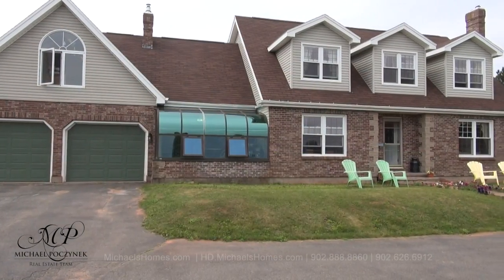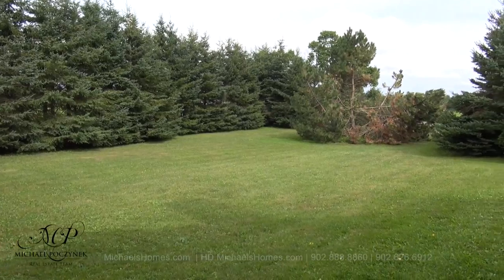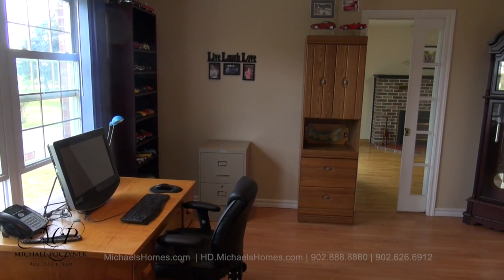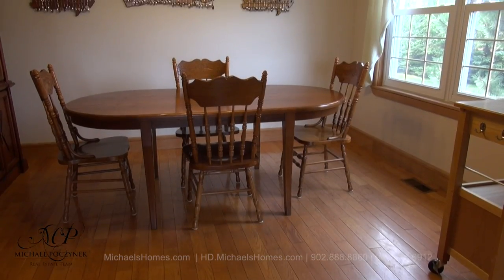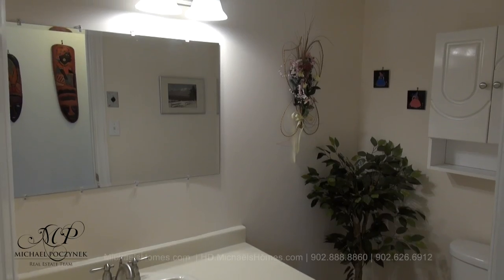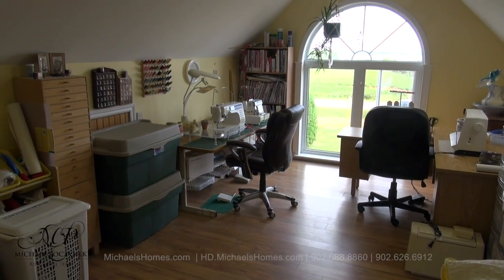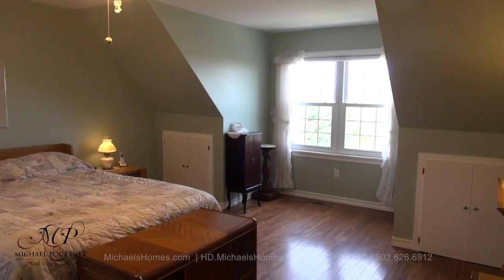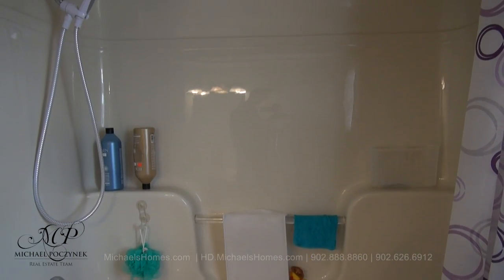(SOLD) Completely private country home with water views & beach in Prince Edward Island for sale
(SOLD) | Charlottetown Real Estate | PEI Real Estate | Prince Edward Island Real Estate.  Receive Charlottetown & PEI Real Estate Tips, Tricks, Traps, and New Listing Videos delivered to you instantly.  Be sure to visit my PEI Videos Selling in PEI and Buying in PEI

Toll free 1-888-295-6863 or direct (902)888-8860. Michael Poczynek, Charlottetown & Summerside REALTOR, Century 21 Northumberland, CRS, MCNE, CNE, ABR, CIAS, ePro, RECS, is your “High Definition Real Estate Agent” – Marketing Your Property Socially and Globally.  The only REALTOR you will ever need for information on any MLS, for sale by owner (FSBO) or non-MLS listing from any Broker, Agent, or Private Seller in Charlottetown or Prince Edward Island Canada.  Now with the New Amazing Radio Controlled Drone Quad-copter for “on-demand” HD Video and Photographs.

PEI CREA MLS (realtor.ca) Description:

3573 ROUTE 12, GRAND RIVER, PE, CANADA

Live the Prince Edward Island Beach view and water view lifestyle in complete privacy on a very large panoramic view lot only 15 minutes to the city.   Peace & tranquility feeling.  Estate living in a country setting.  Completely and wonderfully landscaped lot with a perimeter of mature trees & shrubs. Private back yard with large deck to enjoy the sunrises and sunsets complimented with a fish pond. This well built, solid, extremely clean, and well maintained home has everything someone could want including a main floor eat in kitchen, dining room, sunk in living room, family room, sun room & office. Upstairs has large master bedroom with en-suite bathroom and large walk in closet.  There is also a large double attached double garage with a large workshop at back and studio above. This home is a must see, and offers so much value!
Located near Miscouche, Wellington, Slemon Park, Summerside Airport, Summerside, Sherbrooke, St. Nicholas, Union Corner, Linkletter, Lot 16, and Muddy Creek.

Located west of Cavendish, Charlottetown, Confederation Bridge in Borden, Kensington, and Summerside.

This video was done by videographer Michael Poczynek, CRS, MCNE, CNE, ABR, CIAS, ePro, RECS, from Century 21 Northumberland (1987) Limited in Charlottetown, Prince Edward Island, Canada.  Michael has specialized in oceanfront, waterfront, land, recreation, income, commercial, and development properties in Prince Edward Island including Summerside, Charlottetown, Malpeque Bay, Cavendish, Rustico (home of the best Lobster), North Cape (Windmills), Kensington, Anne of Green Gables, Hunter River, Souris, Alberton, O’Leary, Stratford, East Point, Darnley, Lower Darnley, Seaview, Spring Valley, Irishtown, Long River, French River, Burlington, and more since 1997.

Follow me on Twitter for instant video updates and more Make sure you join my mailing list add me as a friend on Facebook & Google Plus connect and recommend me on LinkedIn I am also on SnapChat, Pinterest, Tumblr, MySpace, Blogspot, Digg, Reddit, SnapChat, and Instagram.

REALTOR/Real Estate Agent, has been a leading and top producing real estate agent with Century 21 Northumberland since 1997.  Michael can be reached at all times at (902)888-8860.

MLS ID # TBA.